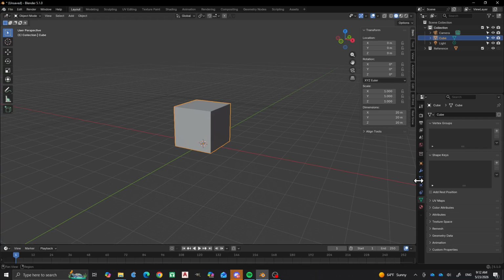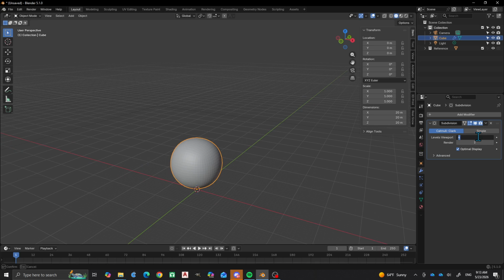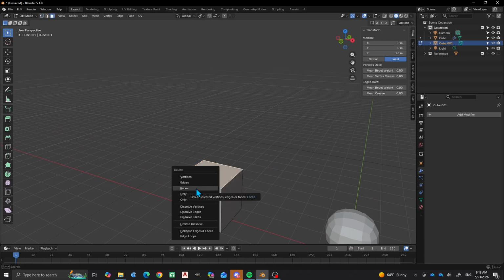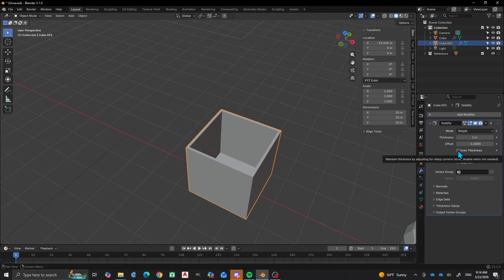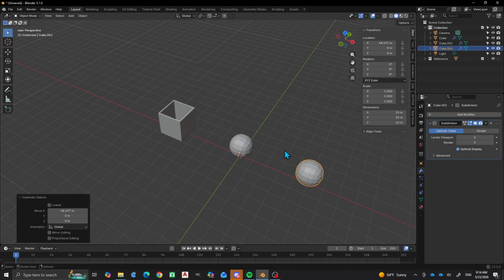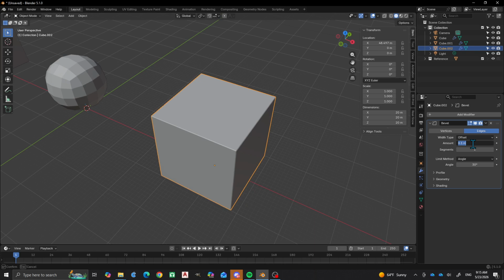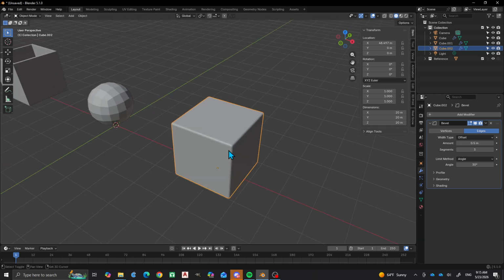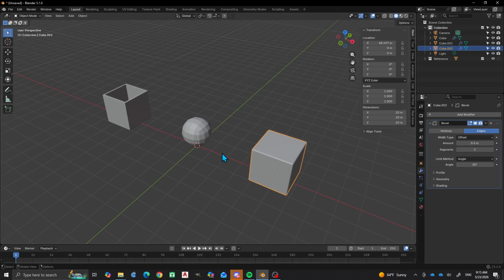Blender Tutorial: 3 Essential Modifiers for All Blender Artists | Nathan's 3D Factory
Hi everyone! In this episode of "Nathan's 3D Factory", I'm going to show you the 3 essential modifiers I use, and I believe every Blender artist should know.
Whether you're just barely starting out in Blender and getting your feet wet in the workflow, or you've been working in Blender for years, these 3 modifiers are simple, but absolutely central to the Blender workflow.  I use these modifiers about 90% of the time that I'm modeling, and the reason I like these modifiers so much is that they add edits to my meshes that I'm working on without making permanent changes, which can be applied later.